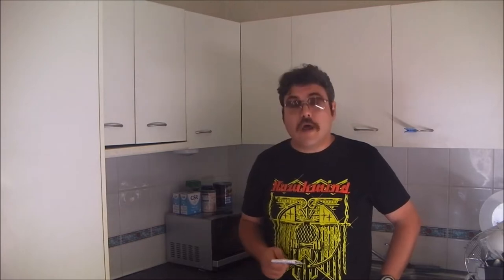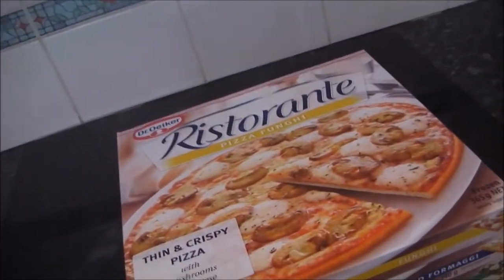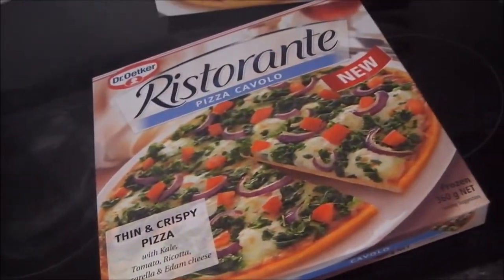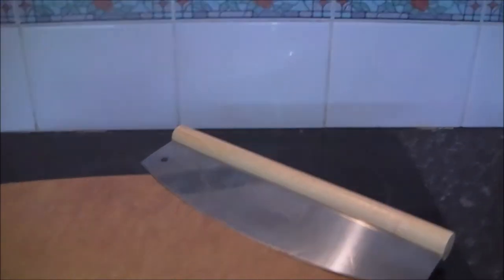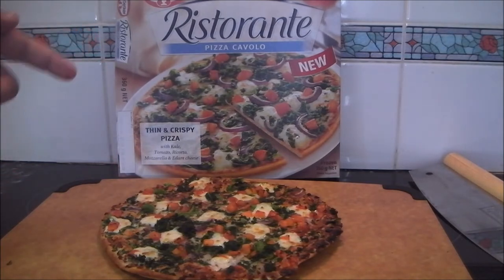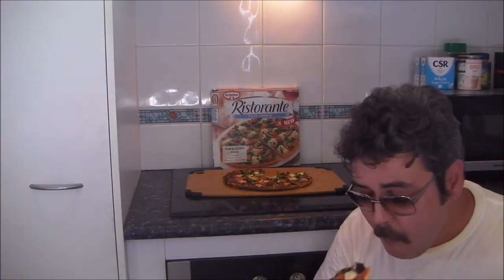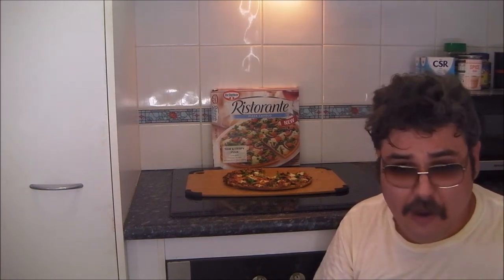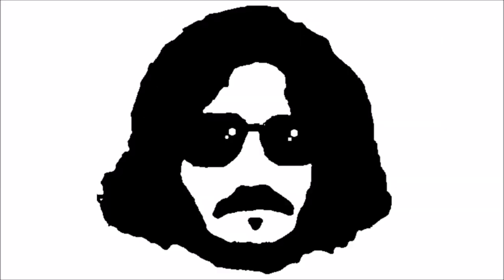Dr. Oetker Pizza Cavolo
Dr. Oetker Australia has a new vegetarian option, Pizza Cavolo! It's very good.